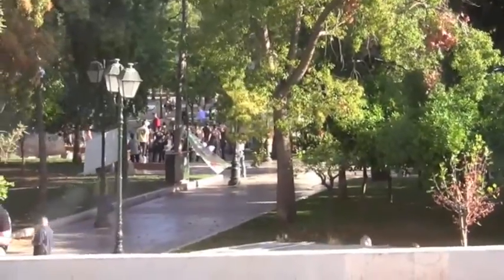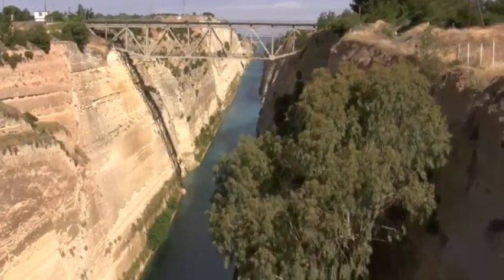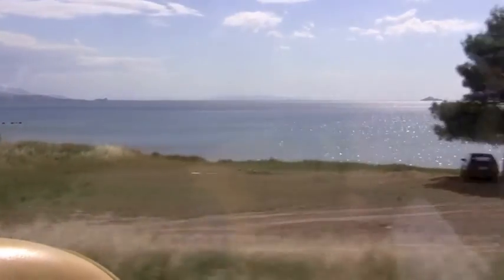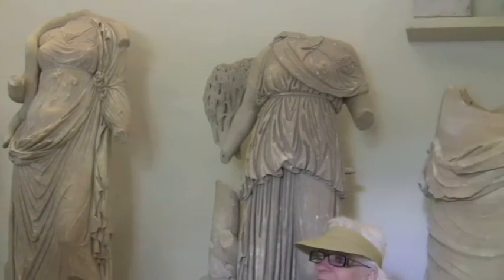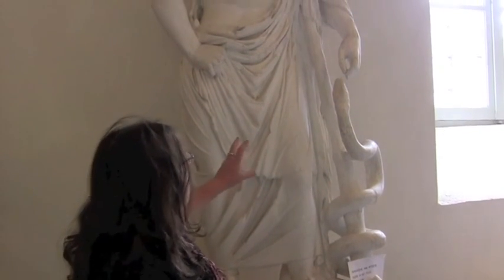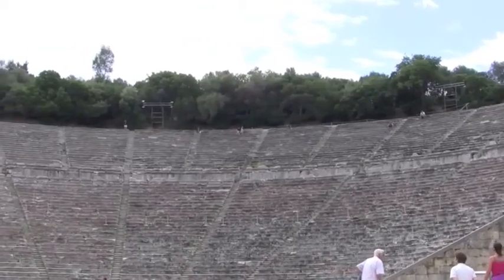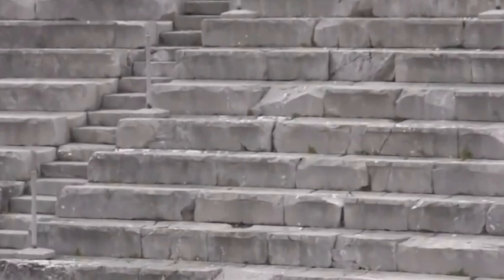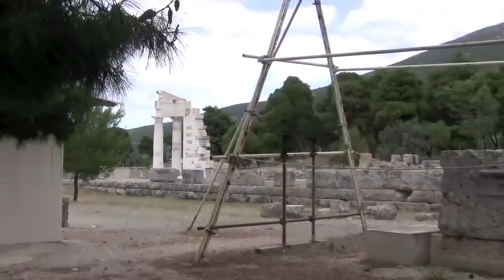May 15 Athens-Epidarus